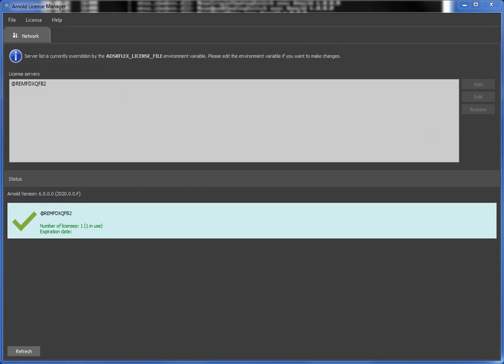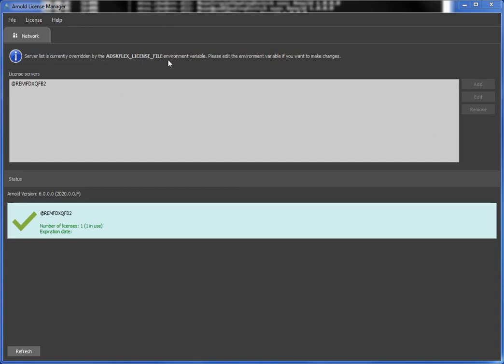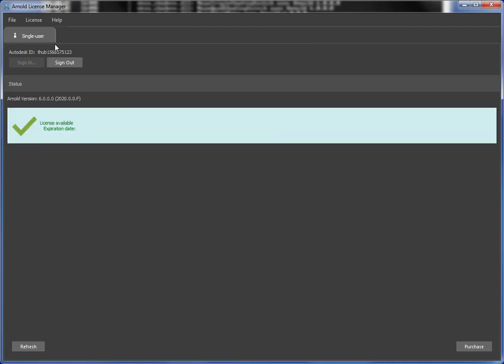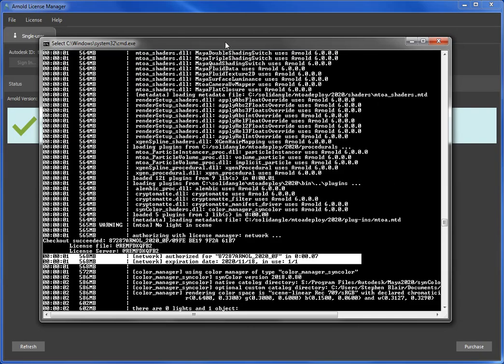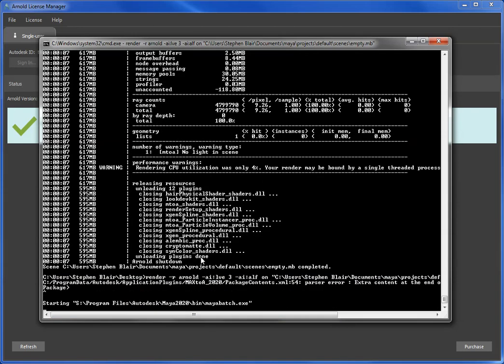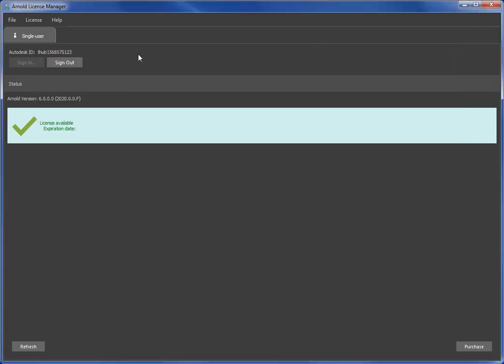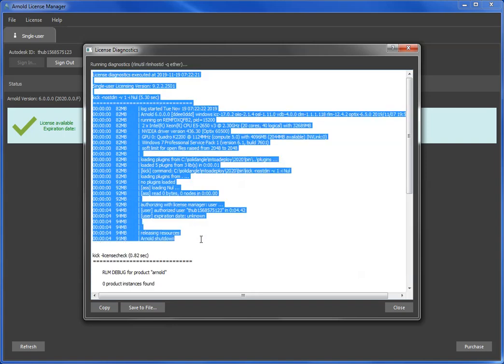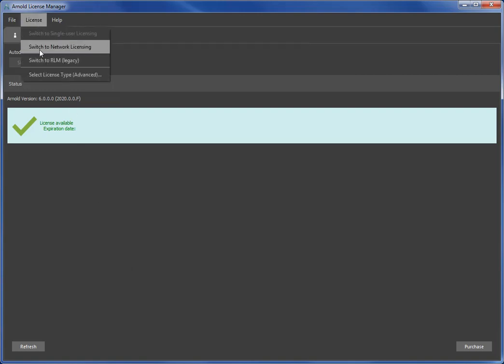Switching from network licensing to single-user licensing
Suppose you're currently using one of your company's Arnold licenses, and those licenses are on a license server. But now you've got a single-user license and you want to switch to single-user, so the network licenses are left your render farm.